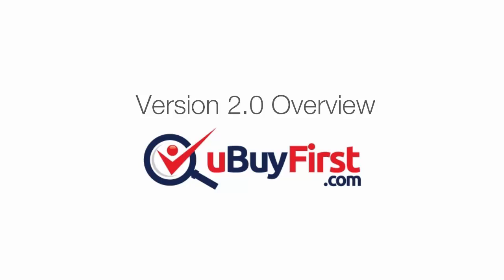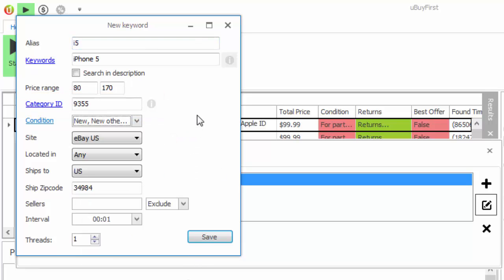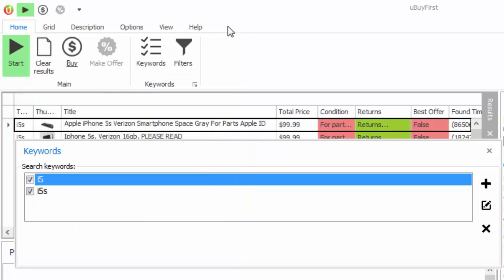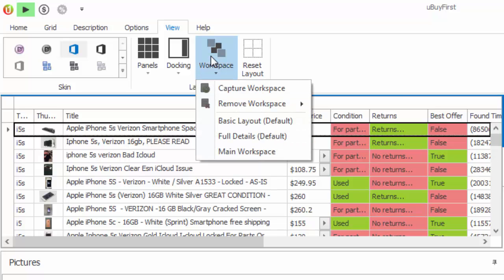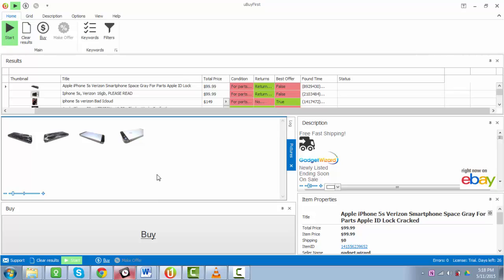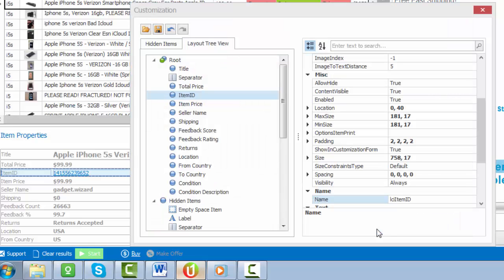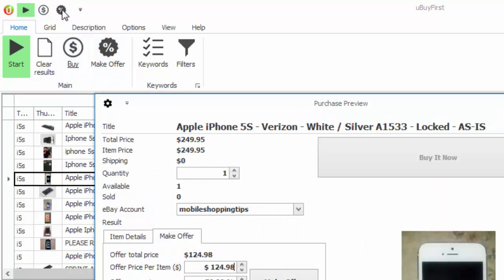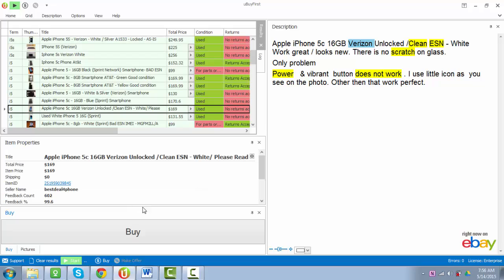uBuyFirst - Version 2.0 Overview of Features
uBuyFirst V2.0 Overview of Features.

Includes:
-Making a best offer directly from the app
- Enhanced navigation ribbon
- Docked and float panels to fully customize the user experience
- Buy Button
- Enhanced Search Algorithm utilizing API & RSS Feed.

uBuyFirst is an eBay approved application for buying newly listed "Buy-It-Now" deals on eBay. (Not auction sniping) Made specifically for power buyers who purchase on eBay for a part-time or full time income.

uBuyFirst is a member of eBay Partner Network and could be compensated for purchases we refer.

- Find Items First!
- Decide Quickly!
- Checkout Fast!